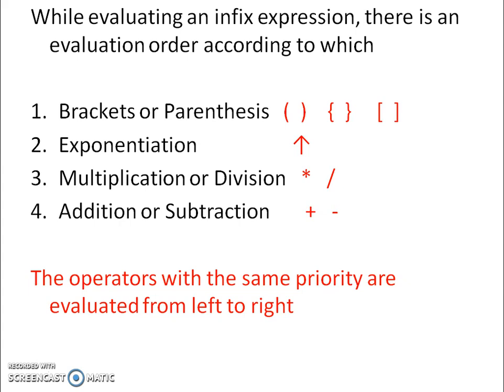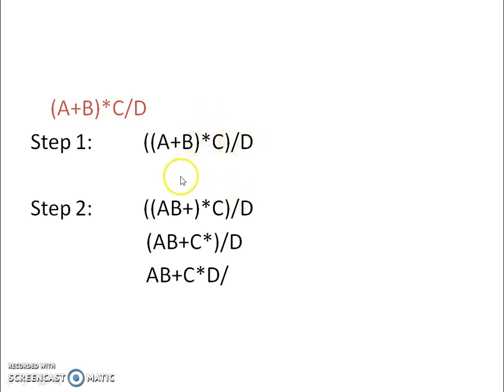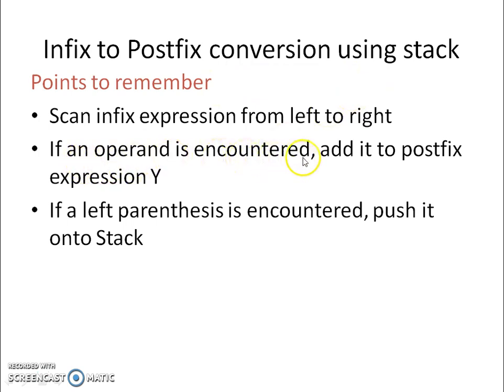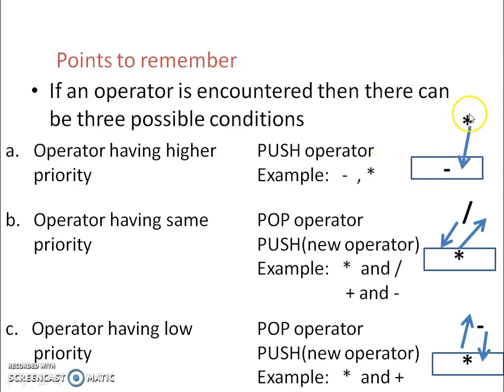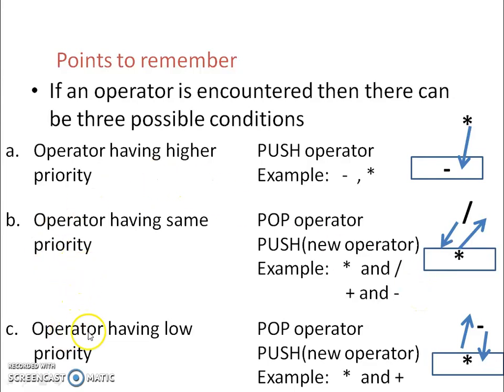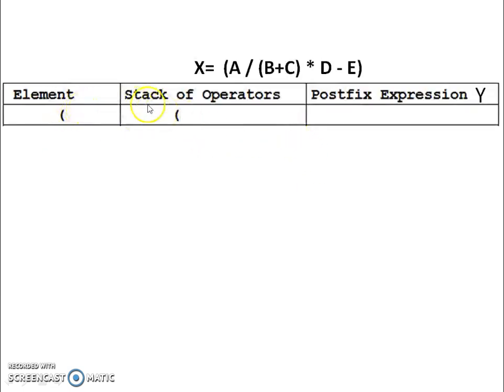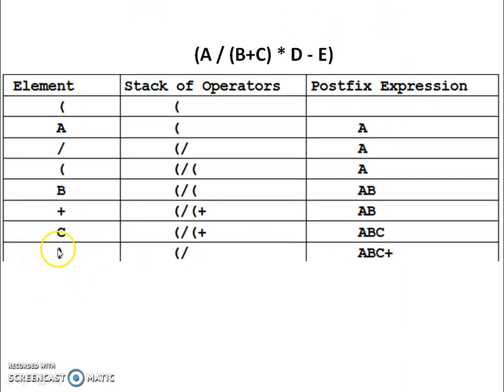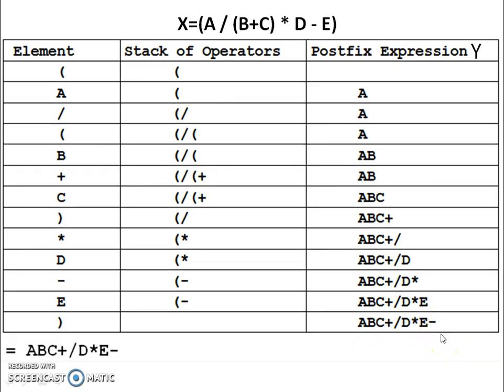Infix to postfix conversion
How to convert Infix expression to Postfix expression